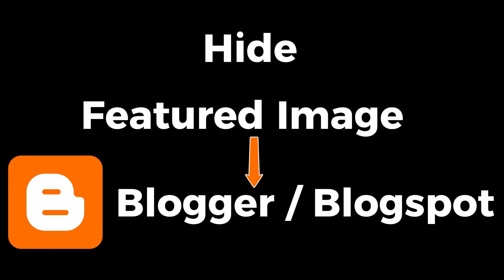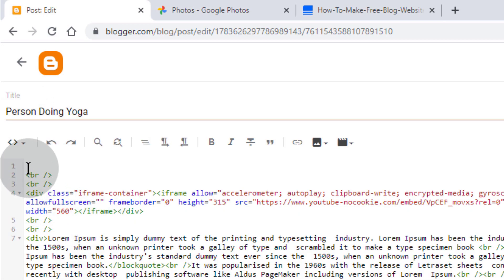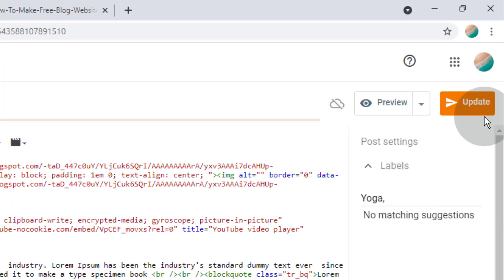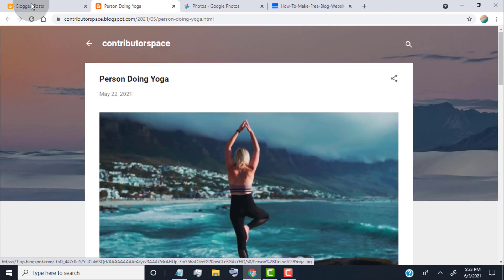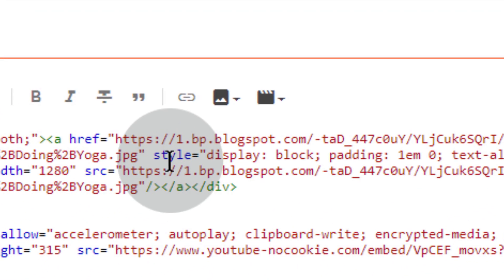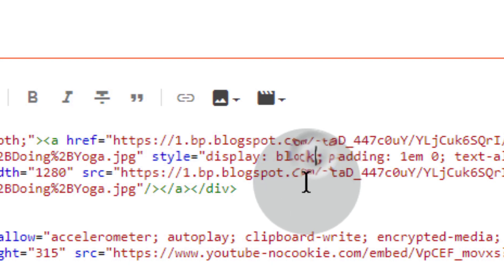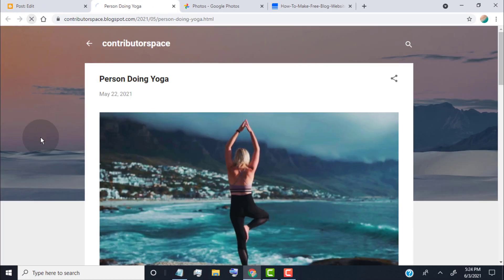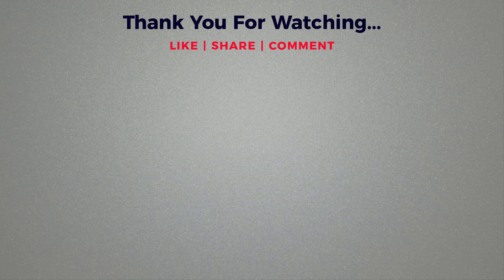How To Hide Featured Image in Blogger Blog Post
✅ Steps to Hide Featured Image in Blogger Blogpost
- Open Blogger Dashboard
- Click on the post & go to post editor
- Now Simply Switch to HTML View.
- Go to First line of the post, click on add image icon.
- Simply choose image from the options, this method works for all options.
- Once you added the featured image, simply go to Featured Image Code.
- in the code, you can find style tag,
- in the style tag you can find "display: block;"
- just replace the block by none.
- update the post
- done, now featured image hide from the post.